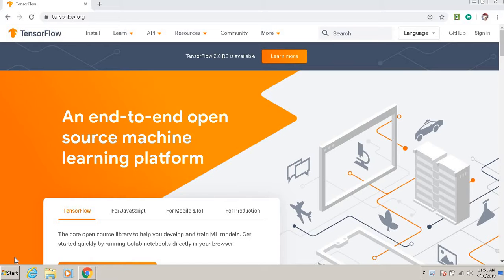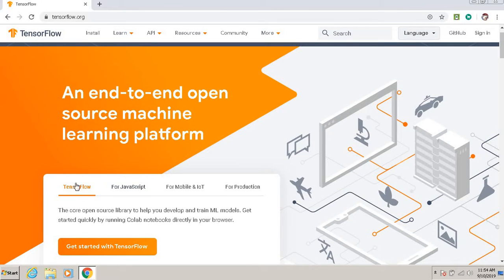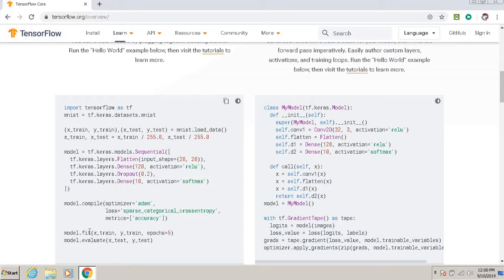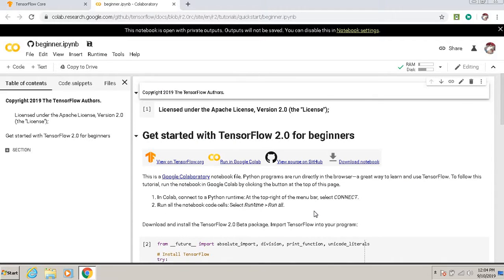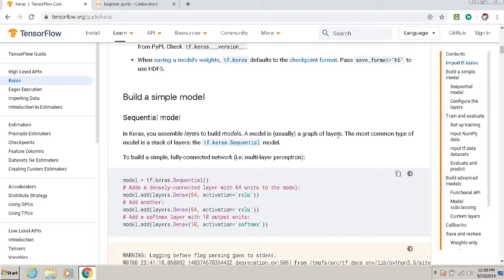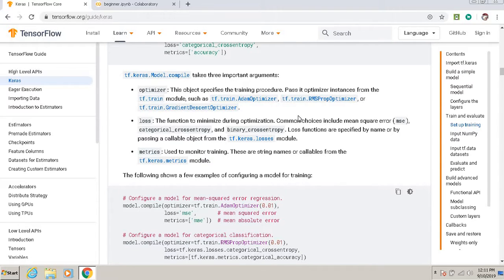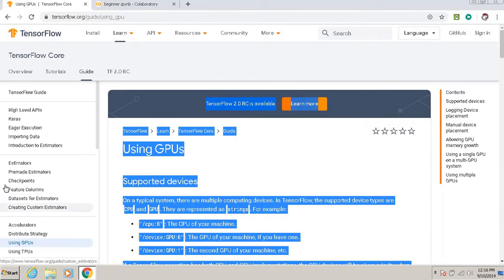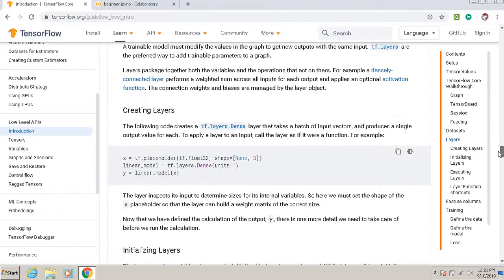introdution to keras and tensorflow